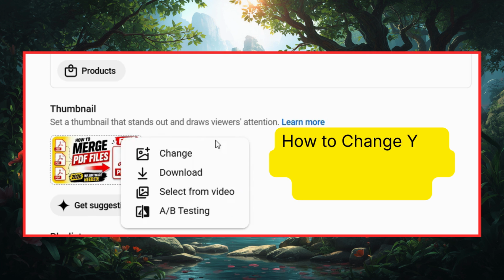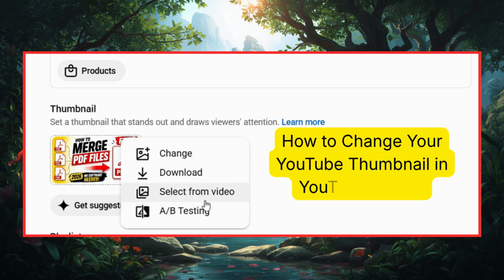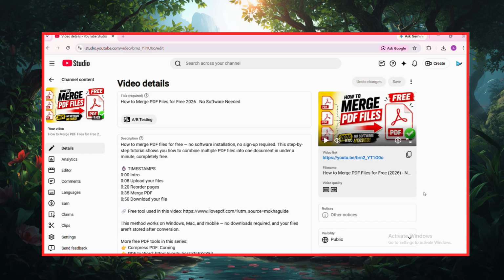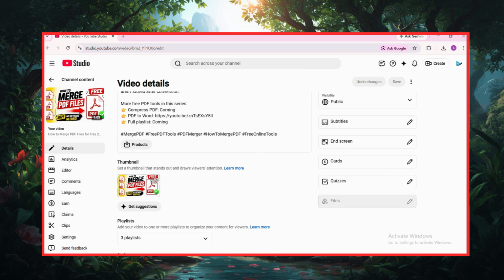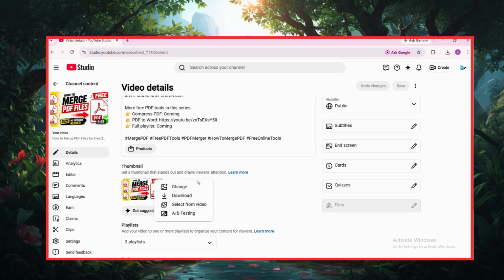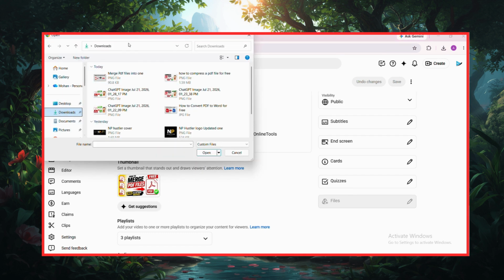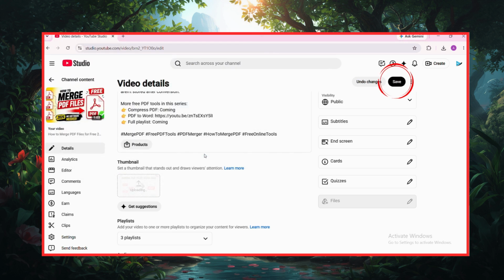How to Change Your YouTube Thumbnail in YouTube Studio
Learn how to change your YouTube video thumbnail directly in YouTube Studio — works on desktop and mobile, even after your video is already live.

✅ Change a thumbnail on an already-uploaded video
✅ Upload a custom thumbnail (correct size & format)
✅ Fix a thumbnail that isn't updating
✅ Desktop + mobile app method

Timestamps:
0:00 Intro
0:09 Opening YouTube Studio
0:13 Selecting the video
0:36 Uploading the new thumbnail
0:39 Fixing "Right option to choose" issue